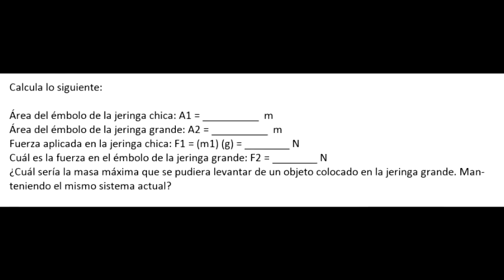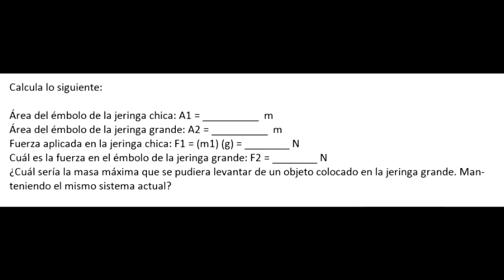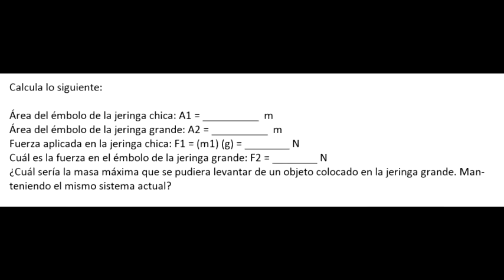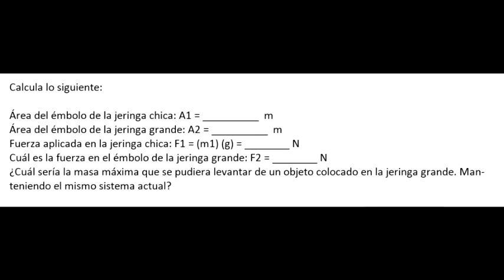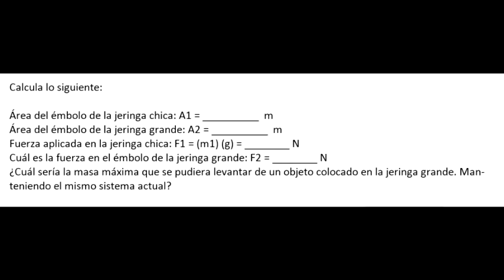Mass & energy II - Experiments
Gracié Rodríguez
Lucy Silva
Francisco Carballo